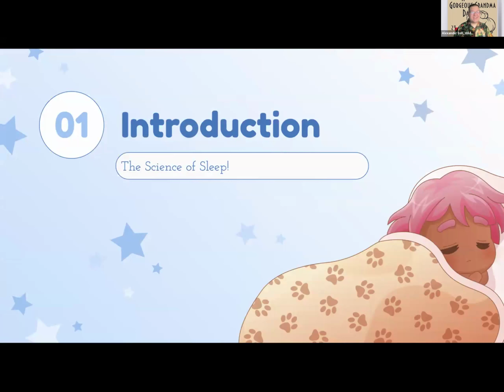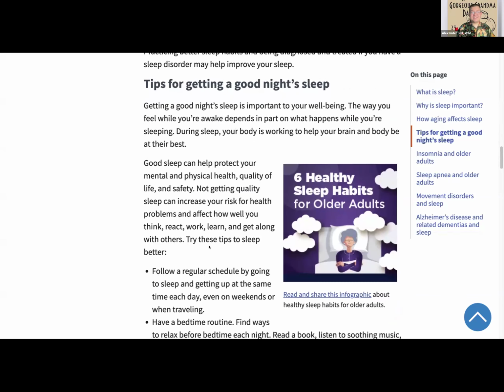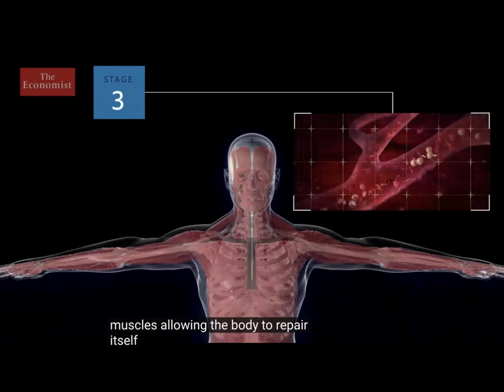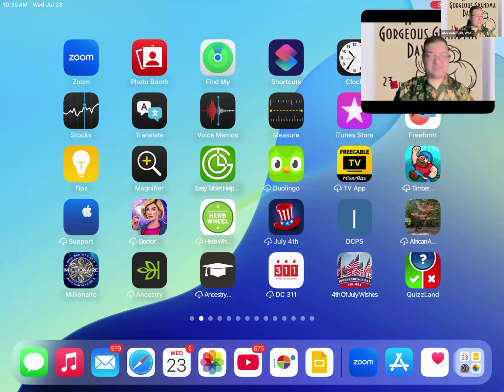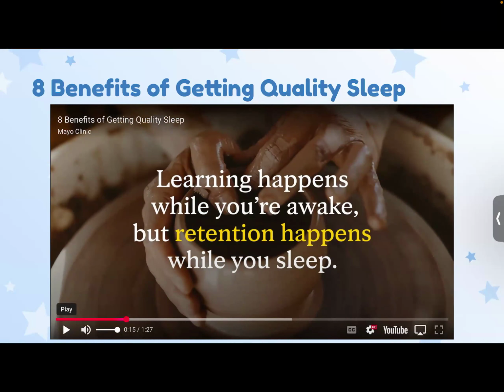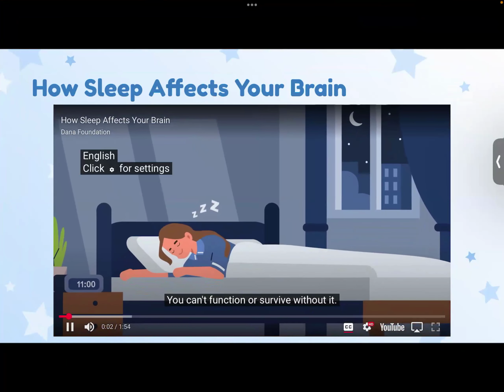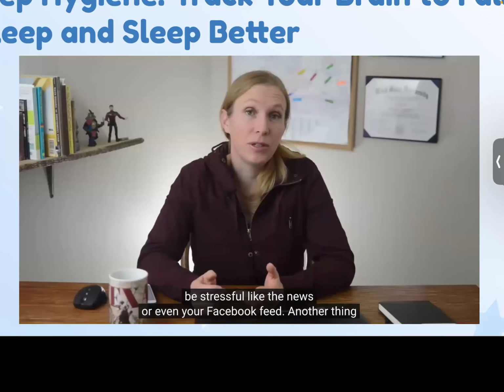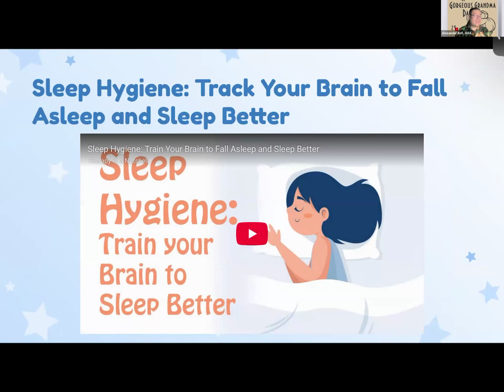Advanced Training: Apps for Sleep (7/23/25)